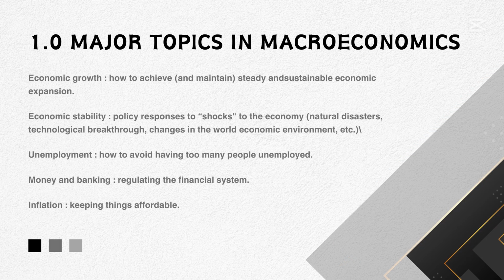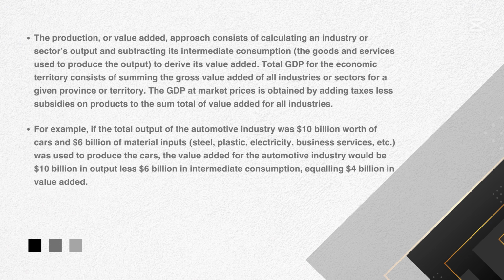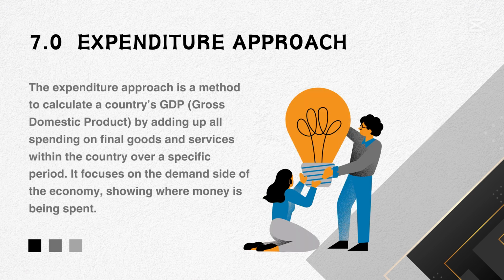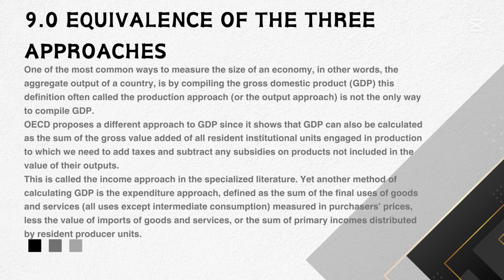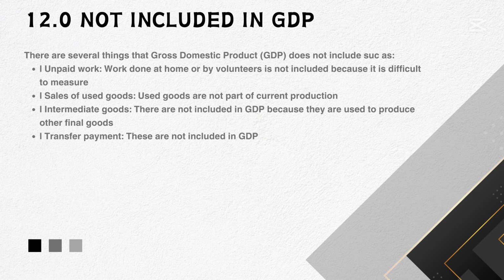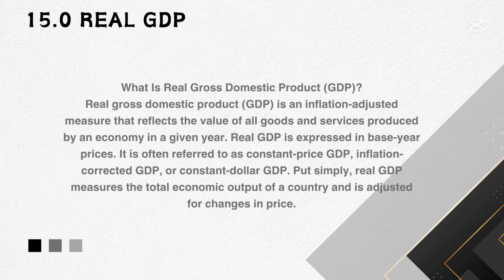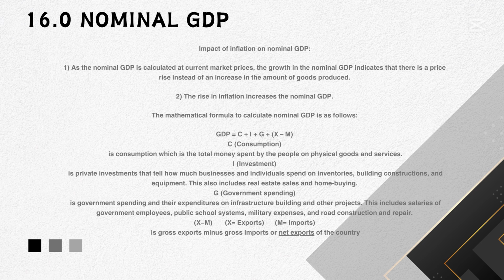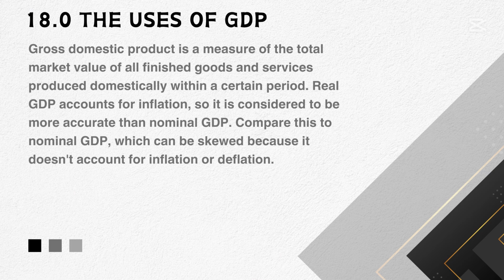PRESENTATION BY GRUOP 8